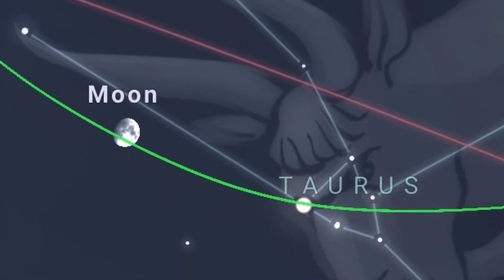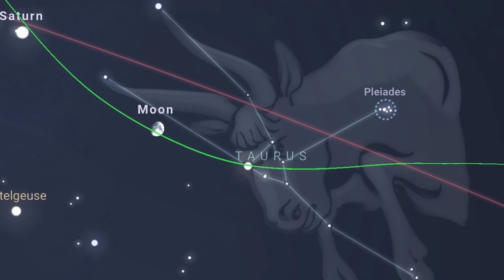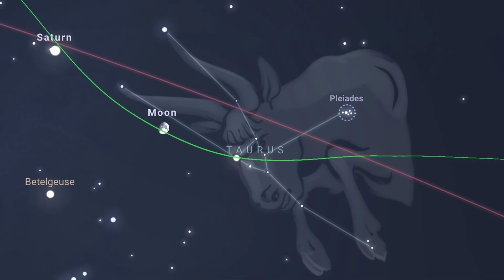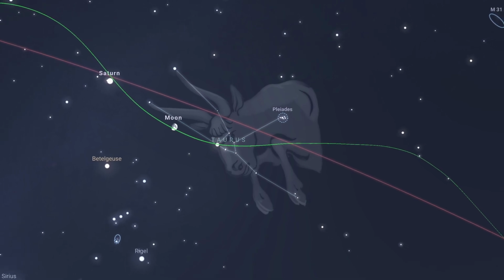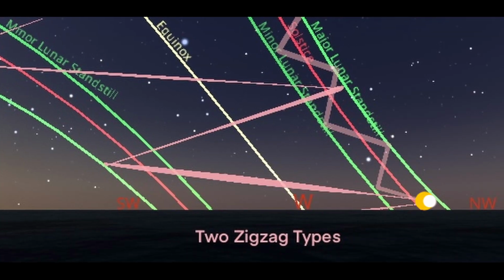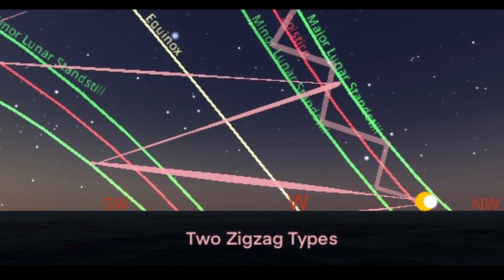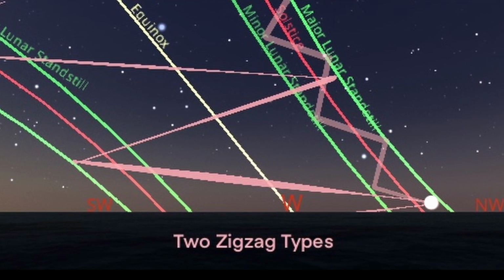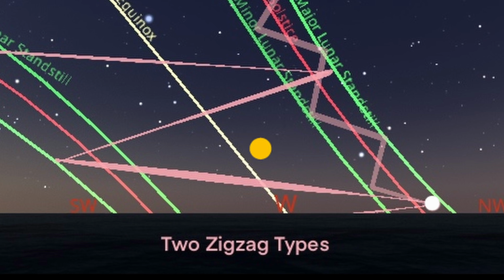Moon, Serpents, & Mystery: The Birth of Religion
This is the origin of the World Serpent, the ouroboros and demiurge, wrapped around the planet like a belt in Greek mythology, that was demoted over time to become a villain in the patriarchal religions, but was once the first of gods, asexual, yet with weird, mysterious concepts to us like eye-wombs, all based around the simple zigzag, linked to serpents to this day in religion.

First pic: This is the oldest symbol on Earth, and it doesn't repeat until Blombos Cave over 100,000 years ago (Shell with geometric incisions, circa 500,000 years old, Naturalis Biodiversity Center, Netherlands, Photo: Henk Caspers/Naturalis).

0:00 Zigzags and the ecliptic, serpentiform of course, but there are several patterns the sun and moon make
4:02 Temple of the Moon, decorated with zigzags and serpent creators and destroyers like any other demiurge serpentine primordial gods on Earth.
5:45 The serpent and moon symbolism of Ur, the world's oldest city, all aligned to the major lunar standstill around the ziggurat.
6:38 God was born a zigzag?

Zigzags, and the shapes they can make, like chains of diamonds with meridians or dots, along with merging circles, are the most important geo-metric patterns to help us understand the origin of religion.  We tracked the sun and moon easily, because we were hunters.  As the first cities grew up, they were already aligned to the sun and moon as a result of celestial timing for planting and harvesting.  Mesopotamian temples were an evolution, not a revolution.

This is Day 1 of me explaining it to my kid this summer before he gets busier at high school.  He was in a stroller when this project was started a decade ago, lol.  Consider this video to be like an ADHD version of an Abstract.